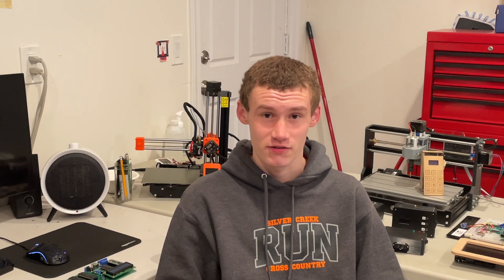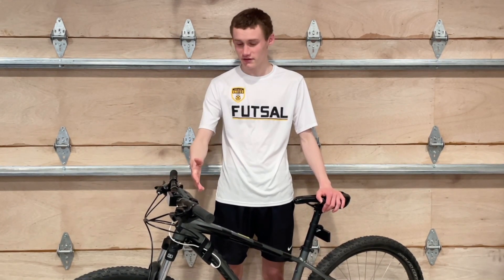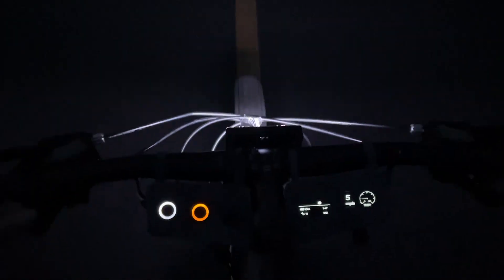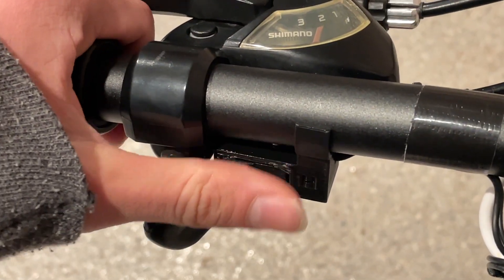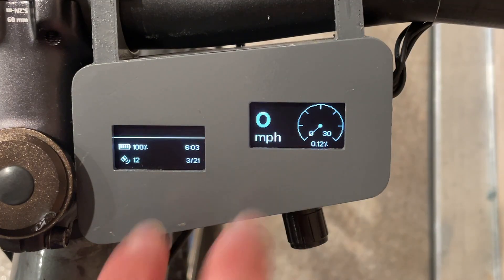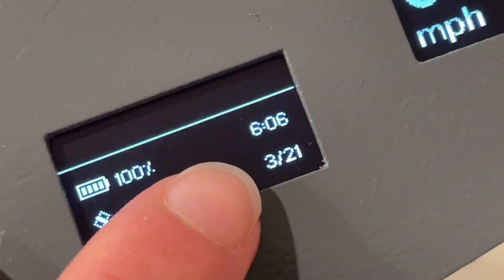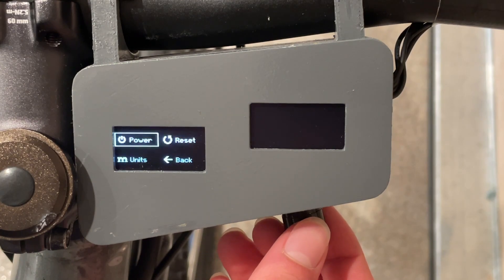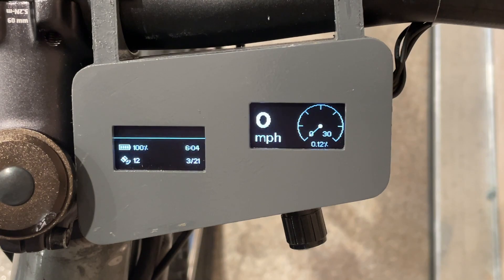A (not so) Electric Bike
This is a submission for the Arduino Day 2021 Challenge.

Since I’ve been biking a lot lately, I wanted to add a system to help me better communicate with cars. I added a brake light, a front light, a turn signal, a horn, and a GPS speedometer to my bike. All of it is powered by an Arduino Pro MEGA and displays its info on two 1.3 inch screens.

Because I do cross country and soccer, I usually am able to get decent exercise each day. However, due to a recent injury, my only method of exercise is biking. While biking however, I wanted a way to communicate with cars, so I built this project.

I would like to improve it by adding GPS tracking so I can see where I went. It would also be interesting to experiment with a touchscreen instead of a rotary encoder to adjust settings.